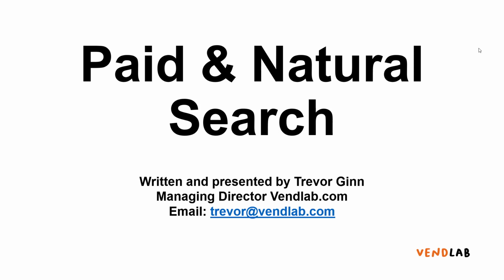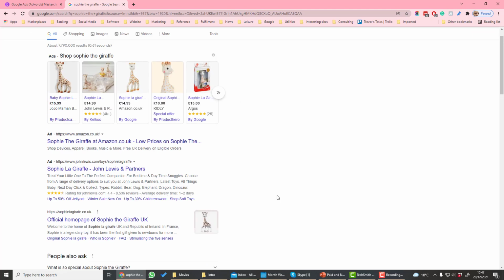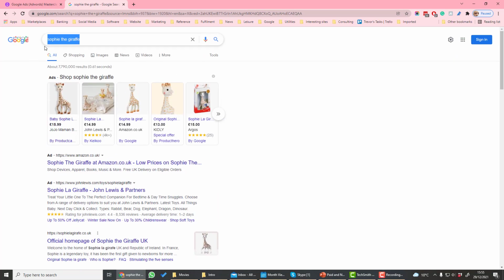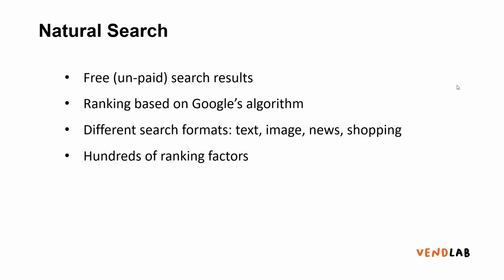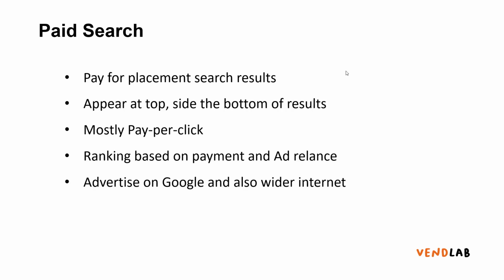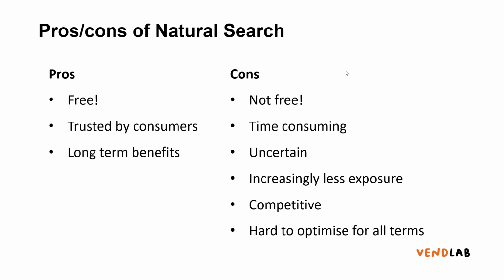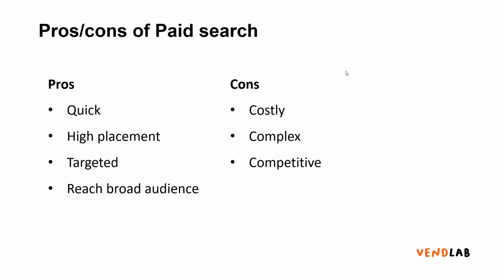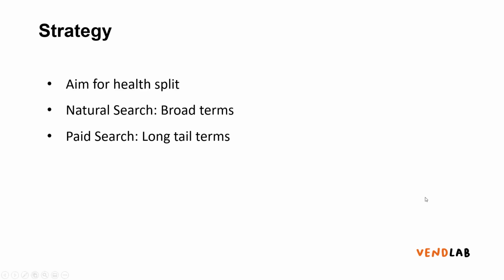Which is Best SEO or Paid Search? The Difference EXPLAINED.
Confused about SEO vs Paid Search? Learn the difference and discover which is best for your website in this informative video. Find out how Google organic search compares to paid search and make the right choice for your online presence!

Timestamps
0:00 Intro
0:14 Search engine marketing
2:08 Natural search
2:49 Paid search
3:28 Pros/cons of natural Search
4:11 Pros/cons of paid Search

Search Engine Optimisation is the process of configuring a website to appear higher in the natural or free search engine results for searches relevant to your business. These are the results to the left of the Google results page generated by the Google search algorithm. Google takes no payment for positioning in these results, and rank is based purely on Google's assessment of a page's relevance to a query.
A website will need to appear at or near the top of the first page of the search results to get significant traffic. Obtaining a high search result for a business is hugely valuable as it has the potential to dramatically increase website traffic and, therefore, sales and brand awareness.
Google does not publish its algorithm, and techniques for improving website performance are a matter of much speculation. This lack of clarity has led many charlatans to sell expensive, ineffective solutions for improving rankings to unsuspecting business.
While only a few people know exactly how Google and the other engines produce their results, the influencing factors are broadly accepted. These techniques can dramatically affect traffic (see the section on ranking factors below).
Search Engine Optimisation is often overlooked in favour of Paid Search as increasing natural search engine ranking is a lengthy and uncertain process. However, overall, it has the potential to be one of the most cost-effective and important sales channels for your business.
Paid Search
Paid Search refers to the adverts which appear to the top, bottom and right-hand side of the natural search results. Paid Search programs, such as Google Ads, have the potential to provide highly targeted, measurable and cost-effective traffic to your website. Typically, the adverts are charged on a pay-per-click basis, meaning that the advertiser only pays for traffic driven to their site.
To place an ad, an advertiser specifies a list of targets (traditionally keywords but these days also products and webpages) for which they want the advert to appear, the advert's text and the price they are happy to pay for a click. When a user enters a search term, Google displays a list of adverts next to the natural search results, triggered by the user's search term. The adverts' order is decided by the cost per click the advertiser is willing to pay and the advert's past performance. This is known as the quality score.
Unlike Search Engine Optimisation, Paid Search campaigns can be set up quickly and generate sales and traffic within hours. Furthermore, after a few days, there will be enough data to tweak the adverts to improve performance. We will consider Paid Search in detail in the next chapter.